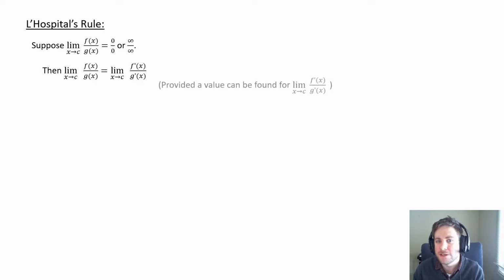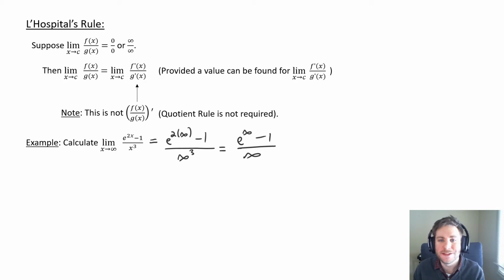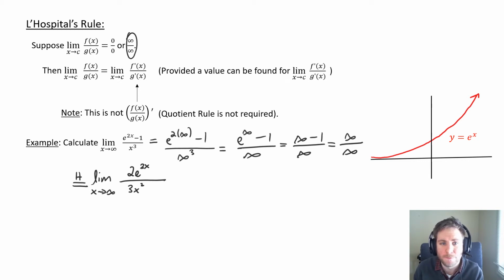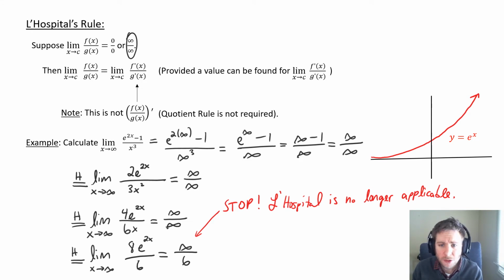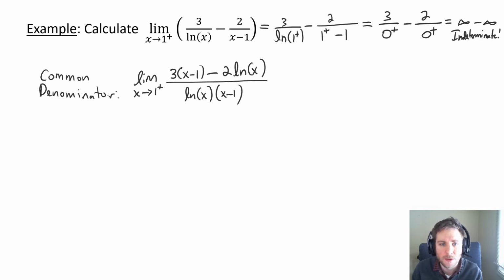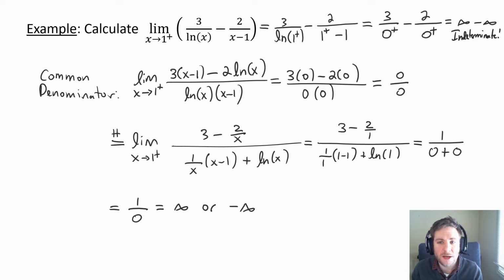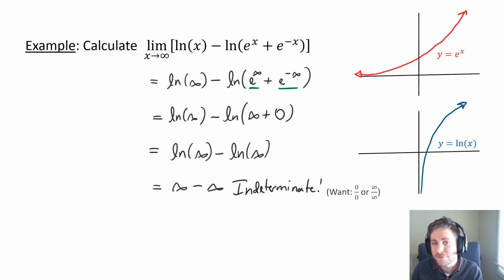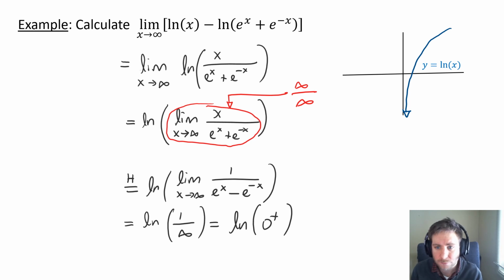L'Hospital's Rule (Part 1)